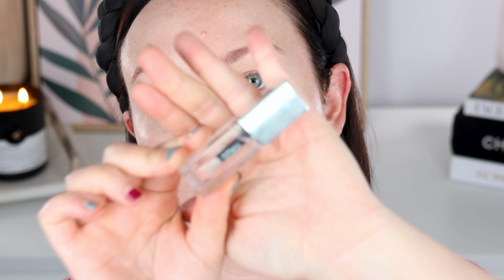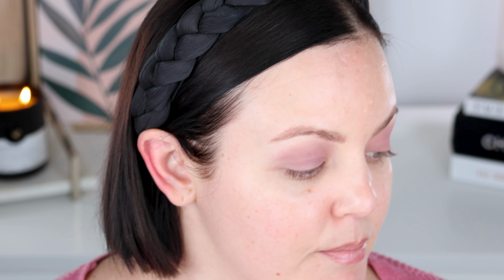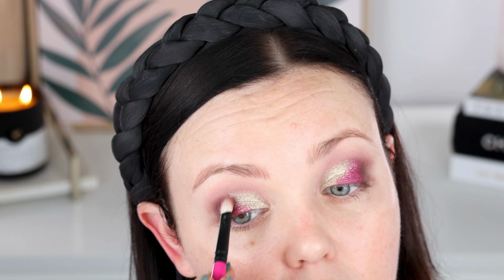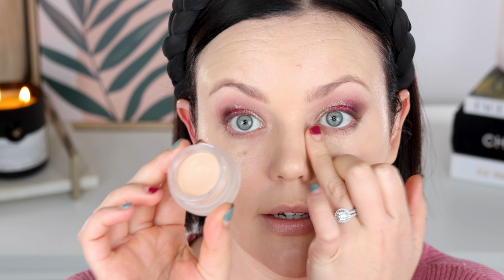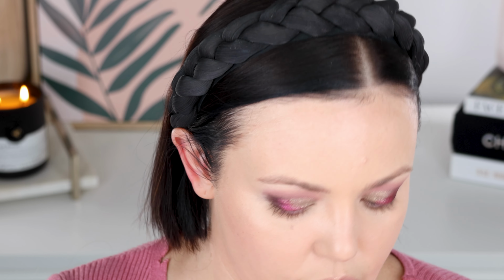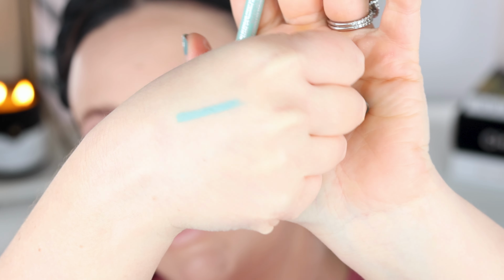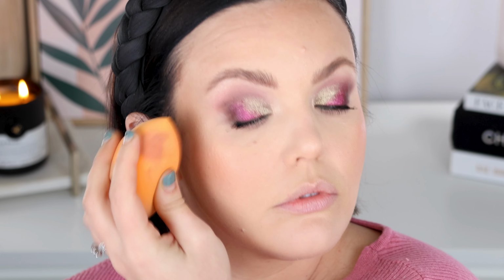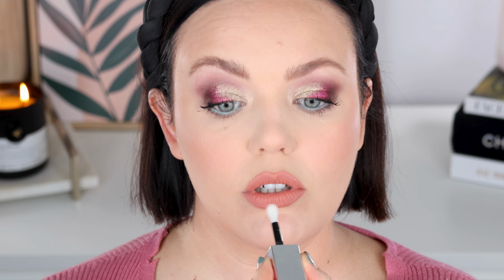A Full Face Of Haus Labs!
Hi Friends! Some of @hauslabs products are holy grails in my collection so I thought I would do a full face of the brand! I hope you like it xx

Haus Labs Triclone Skin Tech Medium Coverage Foundation with Fermented Arnica - Light Neutral 110:

Haus Labs Triclone Skin Tech Hydrating Concealer with Fermented Arnica in Light 11:

♦ SOCIAL MEDIA ♦

Martina Lily
xx